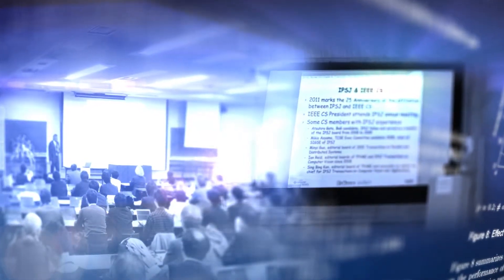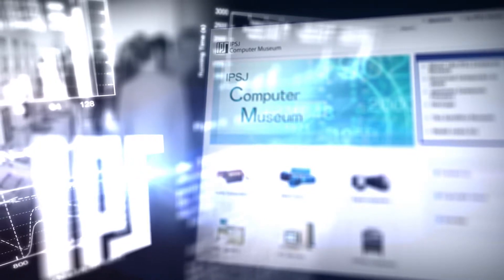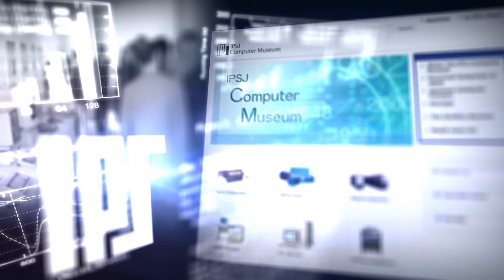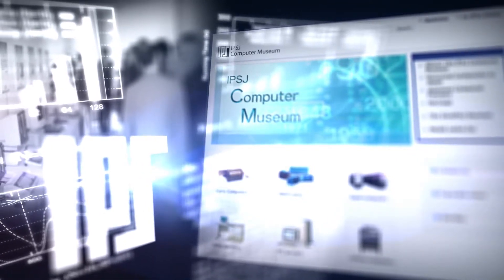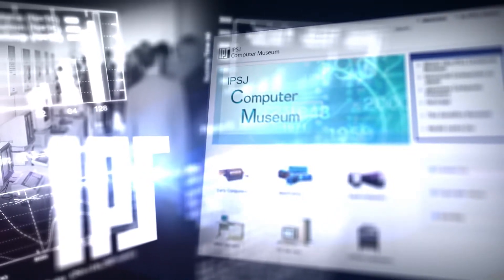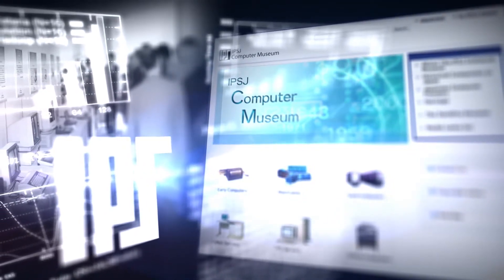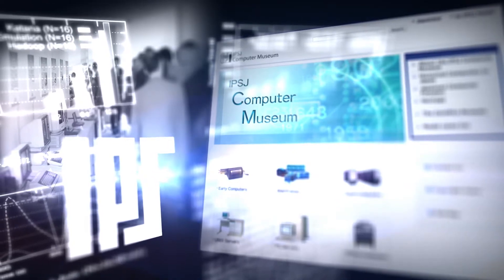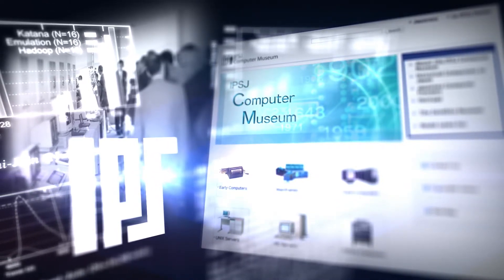03 IPSJ V2